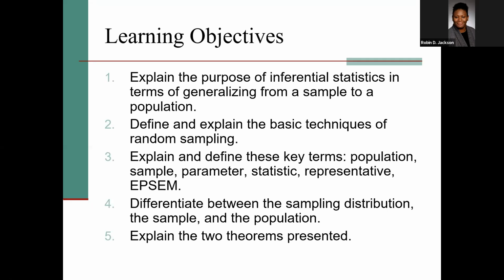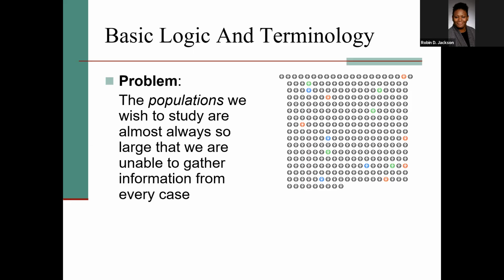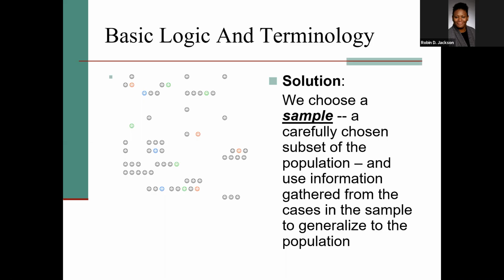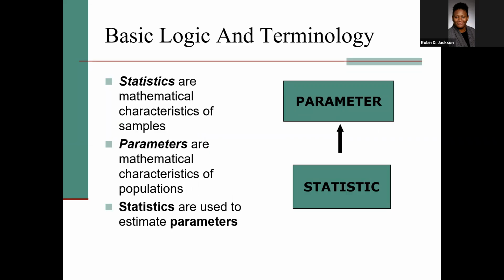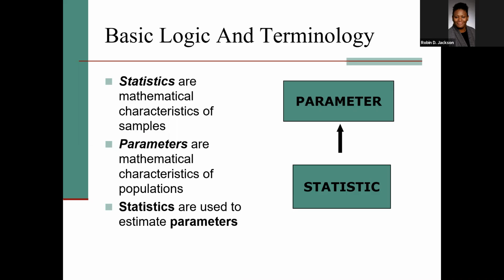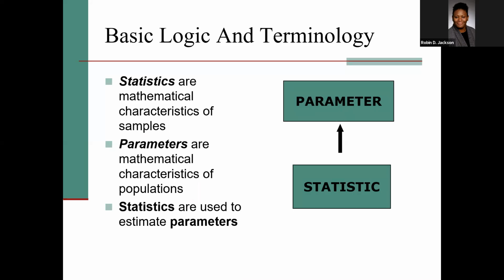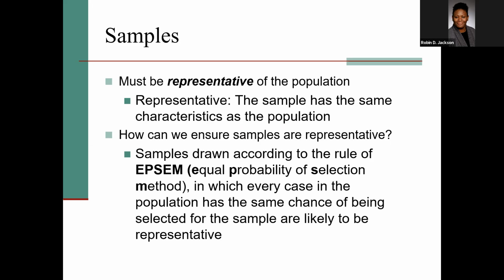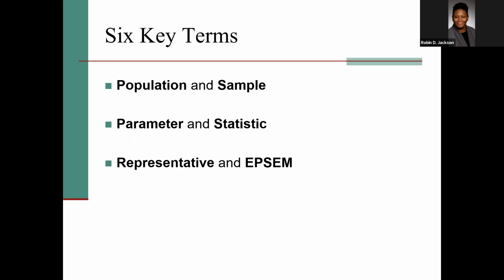Part 1: Introduction to Inferential Statistics: Sampling and the Sampling Distribution